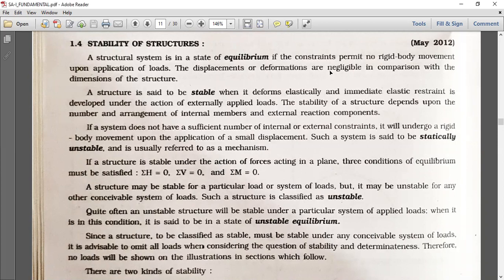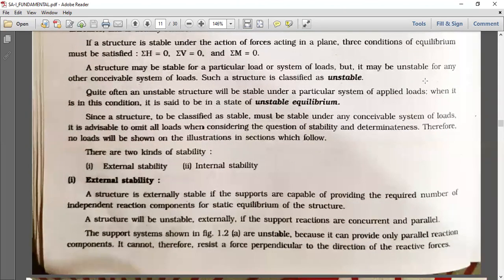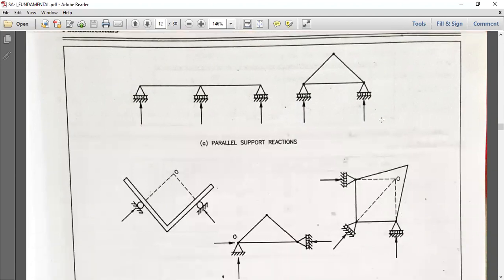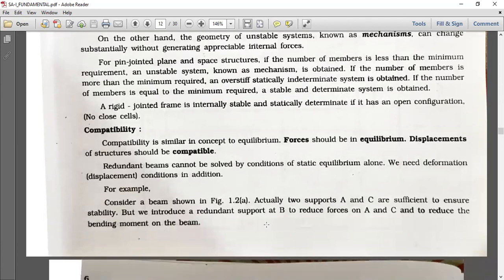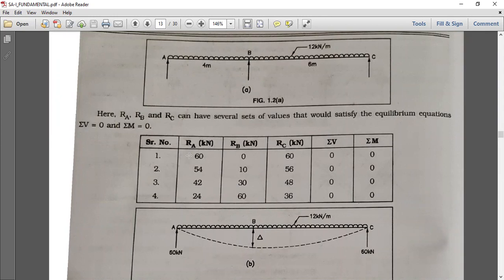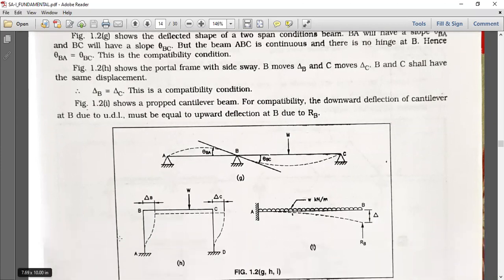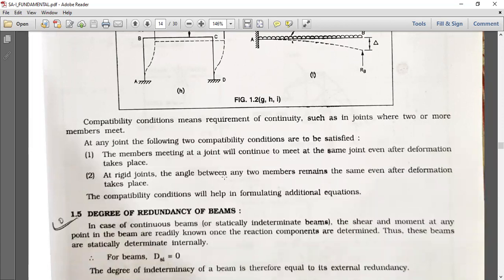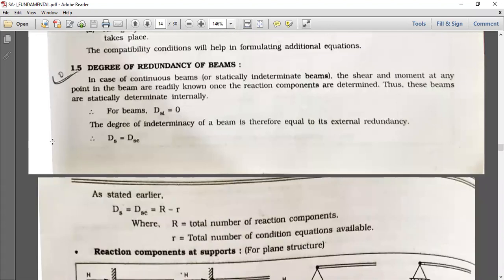3140601 | SA-I | LEC:02 GENERAL INTRODUTION